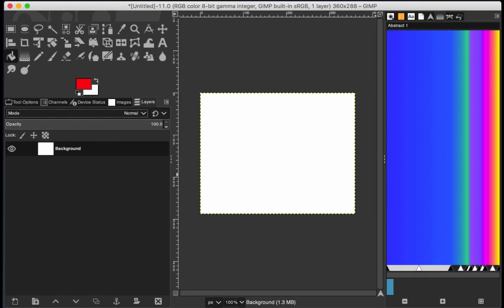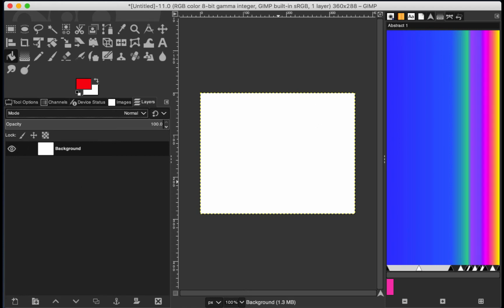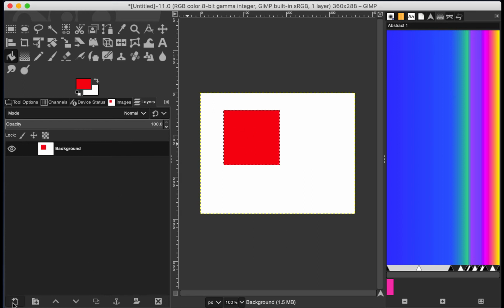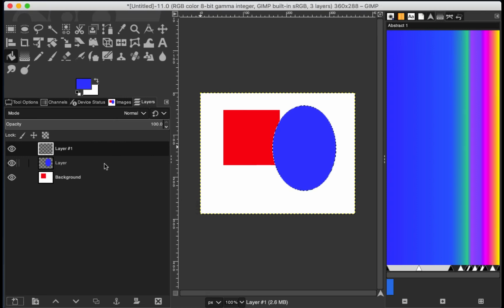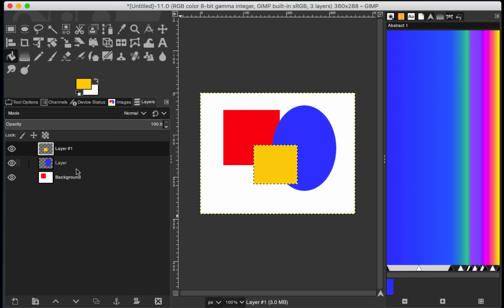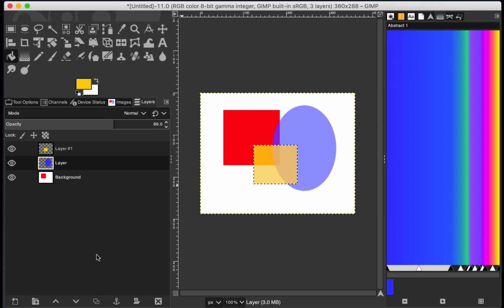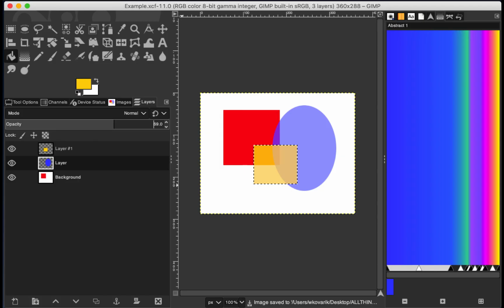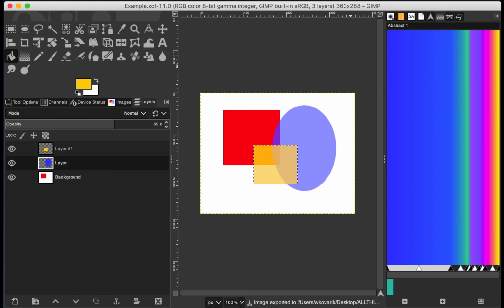2.1 Gimp Simple File